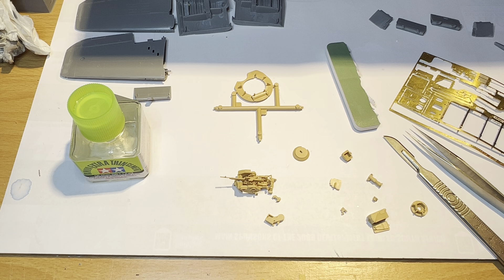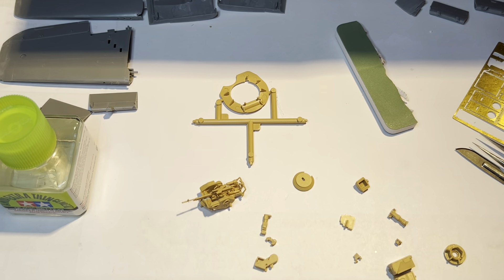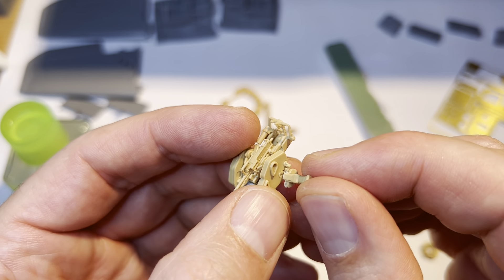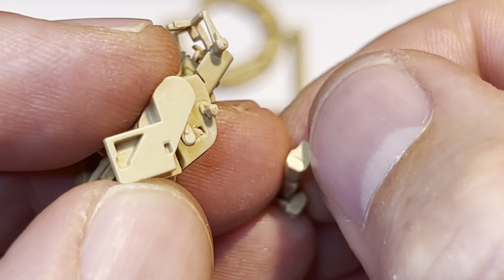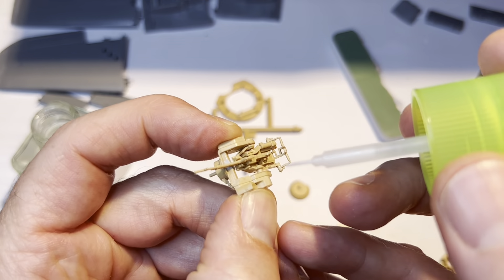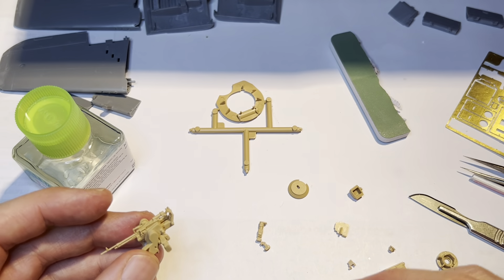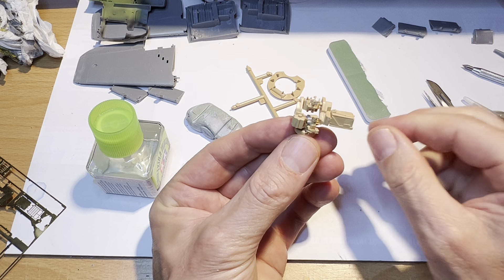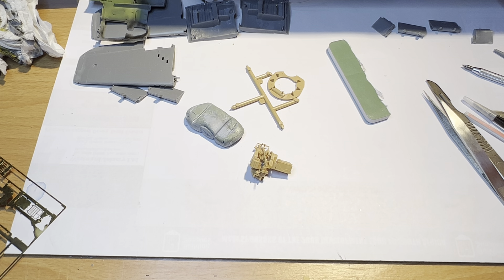Ryefield Challenger 2 TES: Turret machine gun part 3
Another 9 components added!
So much to complete!!